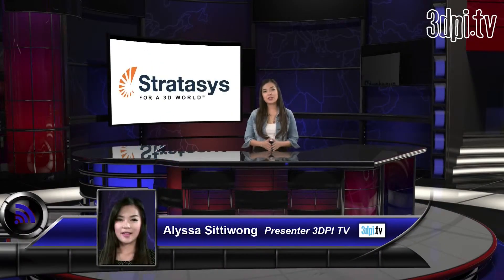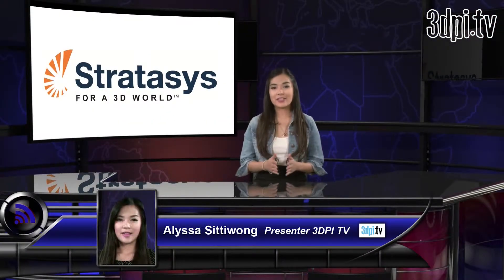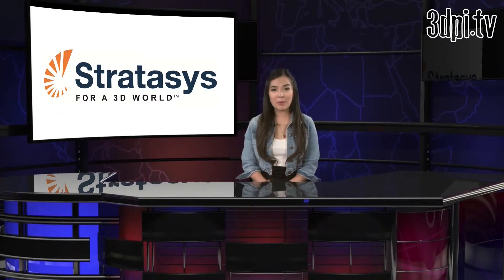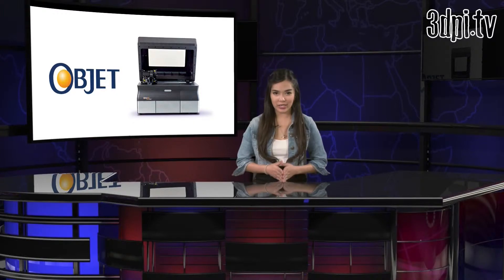Dentists Favor Stratasys' OrthoDesk 3D Printer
Video transcript: Stratasys continues to make strides across 3D printing, and the latest news from the company reports increasing demand from the dental industry for the Objet 30 OrthoDesk 3D. Testimony pours in lauding the capabilities and accessibility of the OrthoDesk from around the world.

Until 3D printing platforms like the OrthoDesk, 3D printing at the quality required by the dental world would have to rely on bulky expensive models. With Stratasys' printer, dentists can create stone models, orthodontic appliances, delivery and positioning trays, retainers, and surgical guides at an affordable cost and in almost any size lab.

In conjunction with such accolades as the Dental Advisor 2013 Top Innovative Equipment Award and Dental Labs Products 2011 Readers Choice, a number of doctors are touting OrthoDesk's logical accelerated acceptance.